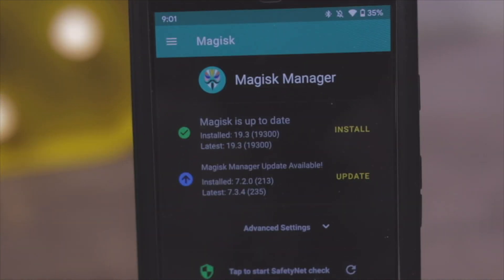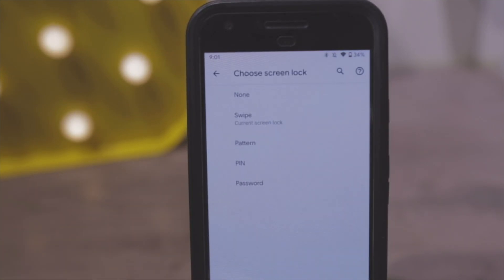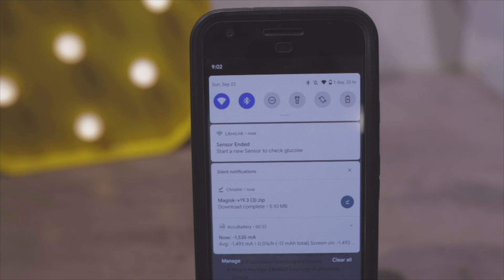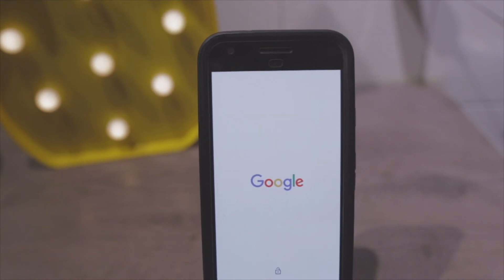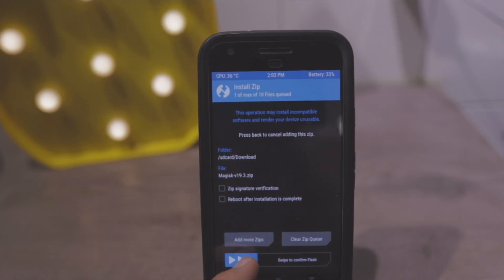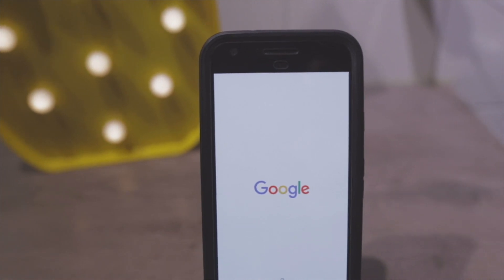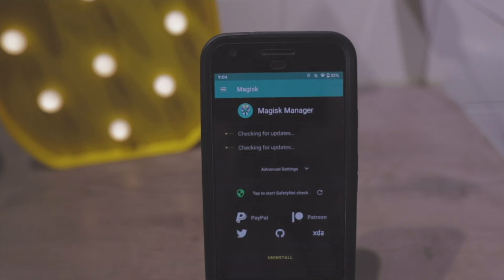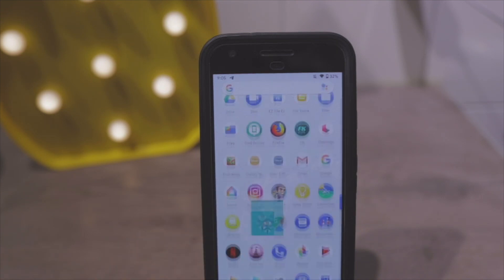How To Root Android 10 With Magisk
In this video I'm showing you how you can root android 10 with the latest Magisk.